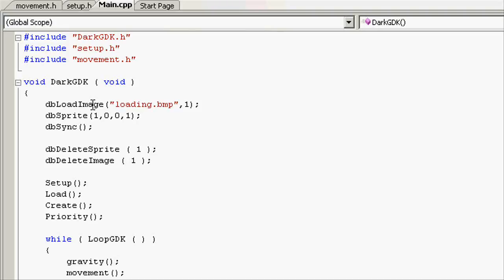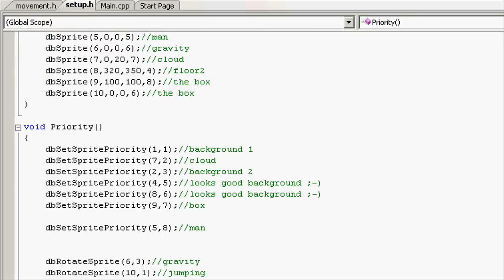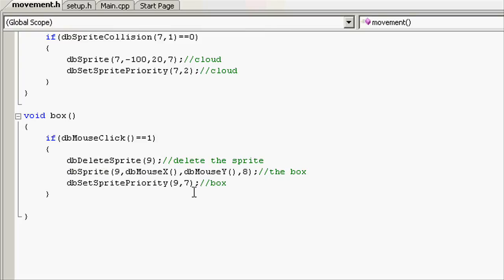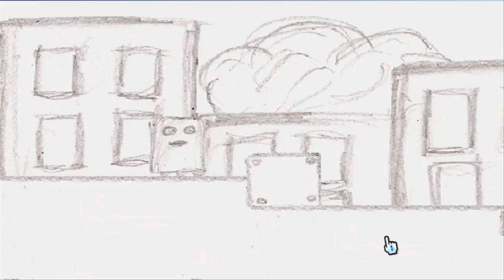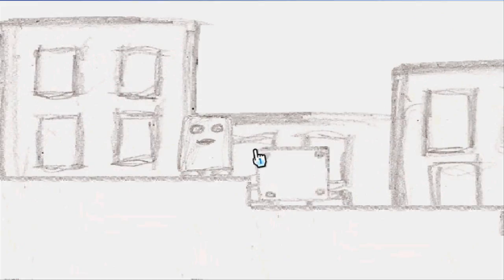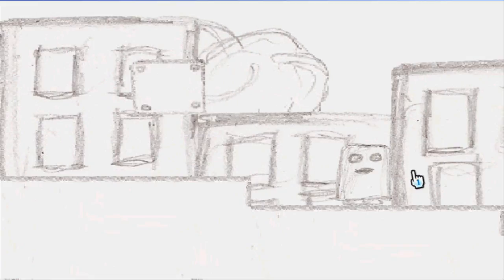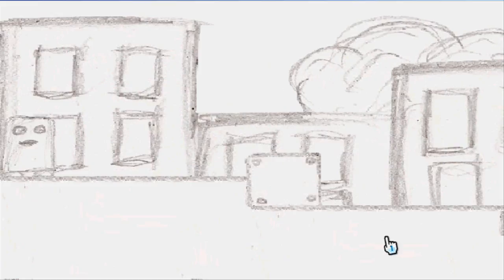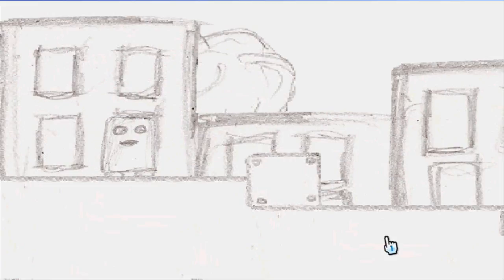ARCHIVE - Hand drawn Herald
ARCHIVE: PLEASE WATCH MY NEW SET OF TUTORIALS FOR ALL DETAILS: THIS IS ONLY UP FOR PEOPLE THAT HAVE USED THESE TUTORIALS IN THE PAST AND WOULD LIKE THEM AS REFRENCE :-)

happy programming
from helpfullprogrammer